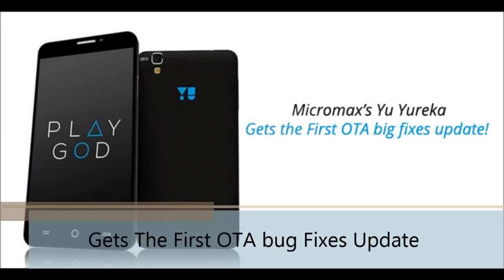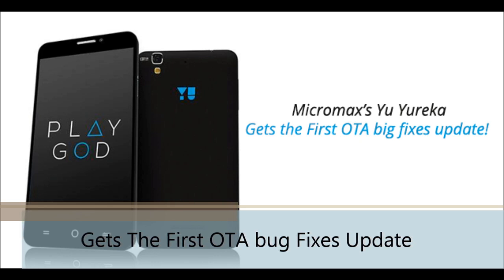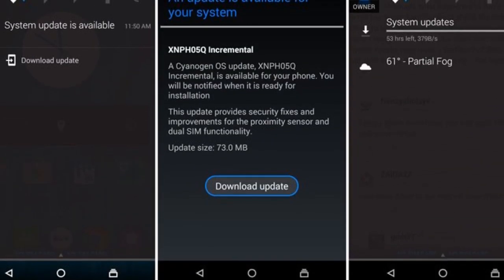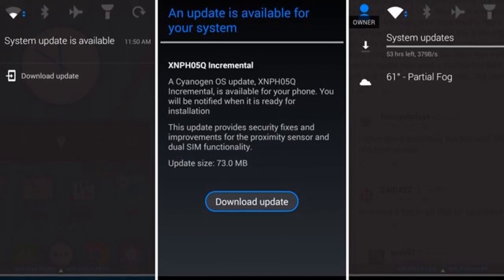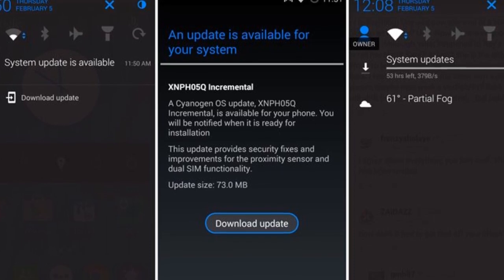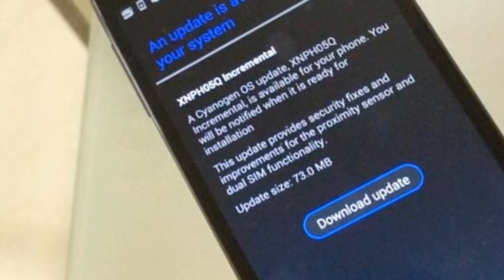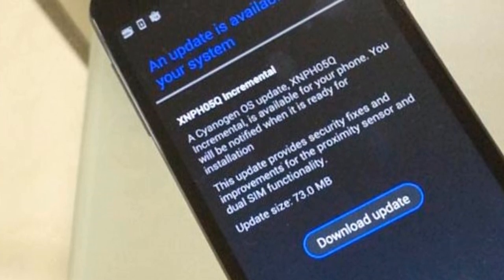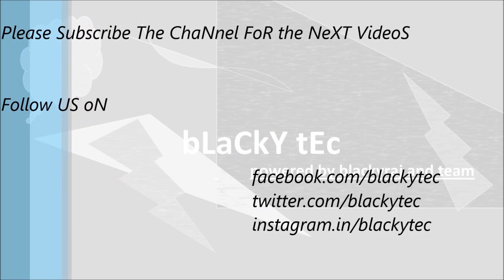YU Yureka Lollipop Update Cyanogen Mode 12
Yu Yureka lollipop Update cm mode 12

bLaCkY tEc